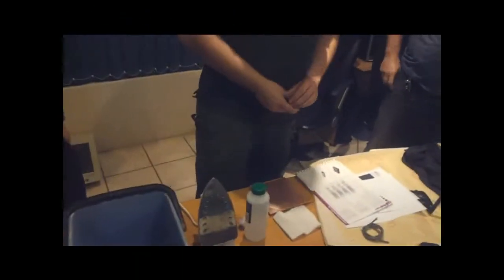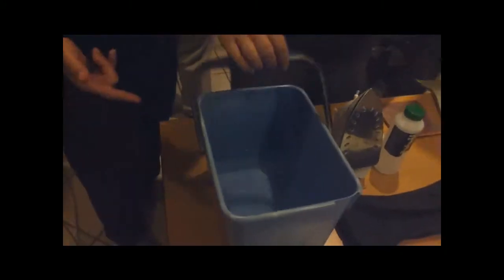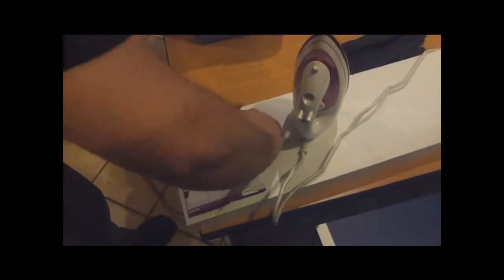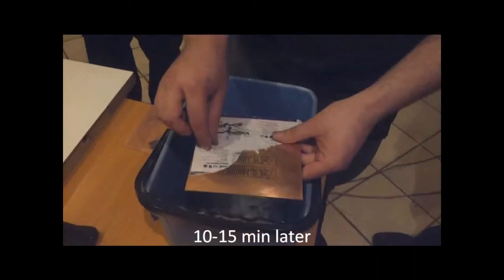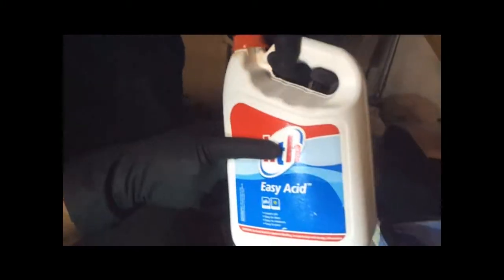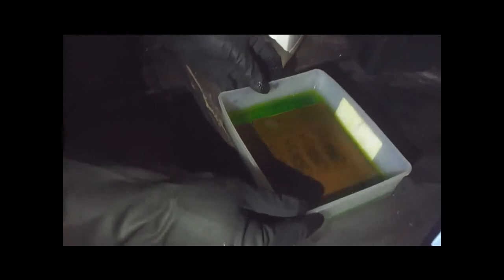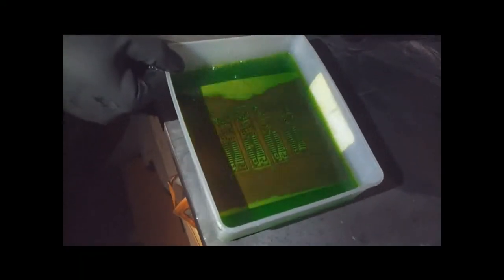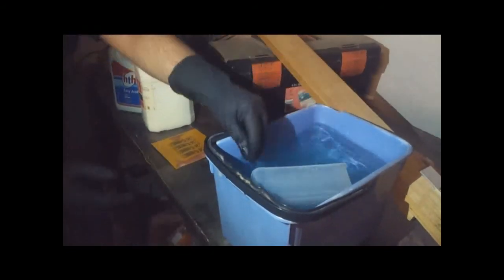How to etch a pcb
Peter from openhardware.co.za demonstrated at House4Hack how to etch a pcb using pool acid & hydrogen peroxide through the toner transfer method